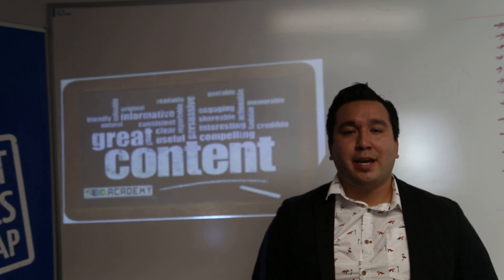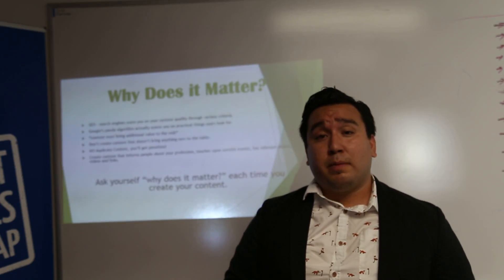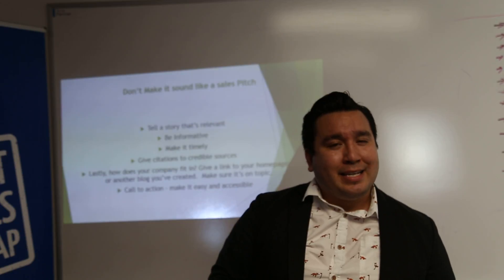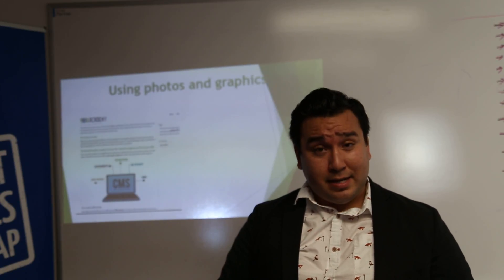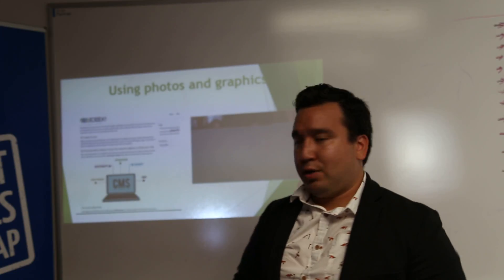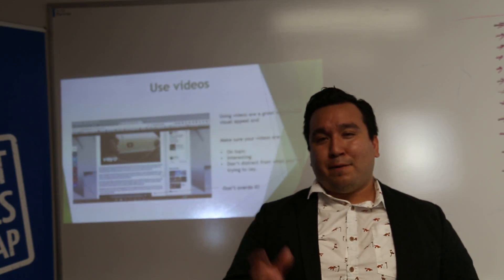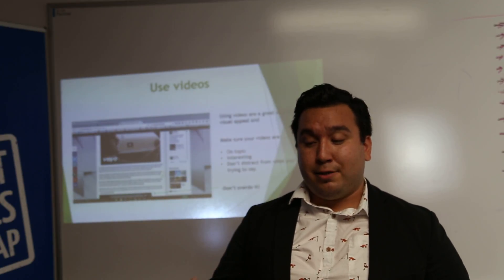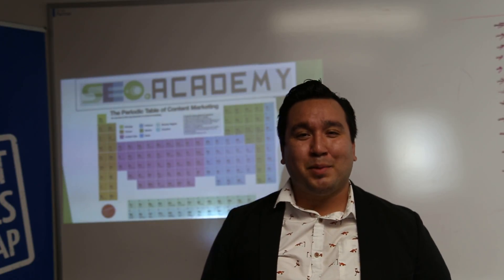Peek into the Content Blogging Presentation SEO.Academy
Presentation by Ezekiel Hernandez - Sales & Content Strategist

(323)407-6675